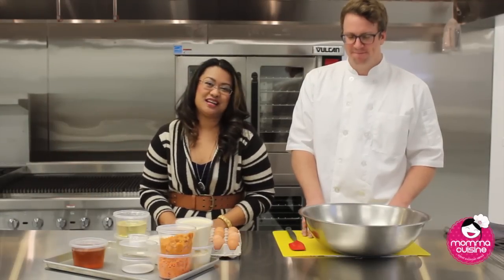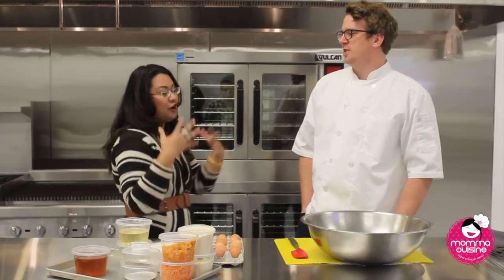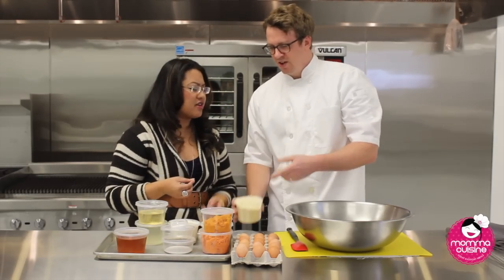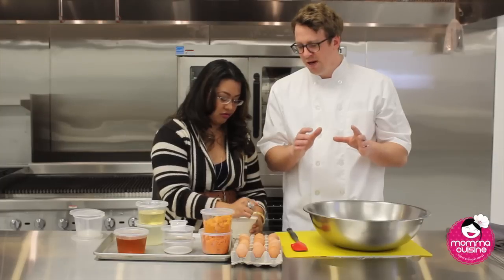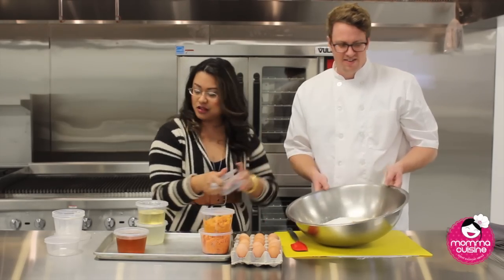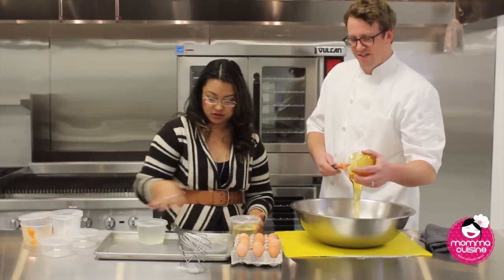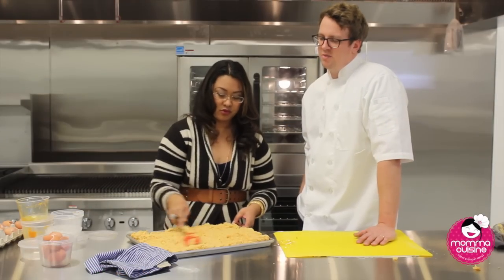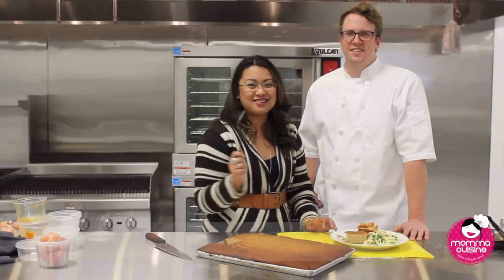Paleo Sweet Potato "Cornbread" | Momma Cuisine | Great Everyday Meals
Cooking Personality, Johanna M. Cook of Momma Cuisine has been captivating audiences since 2009. Momma Cuisine shares recipes for Great Everyday Meals, celebrity interviews, food travel destinations and more in an all-new series called, IN THE KITCH with MOMMA CUISINE which debuted in Spring 2015.